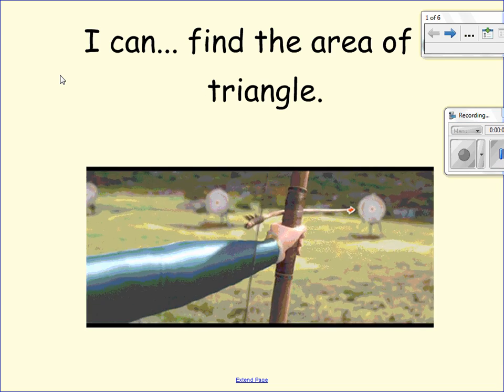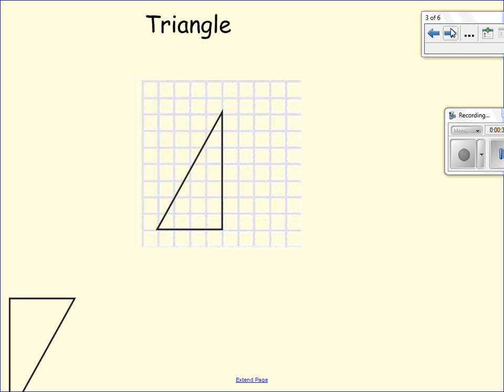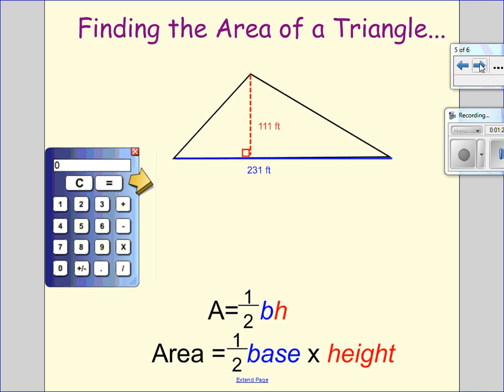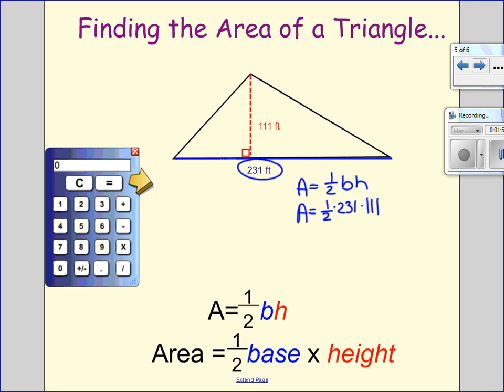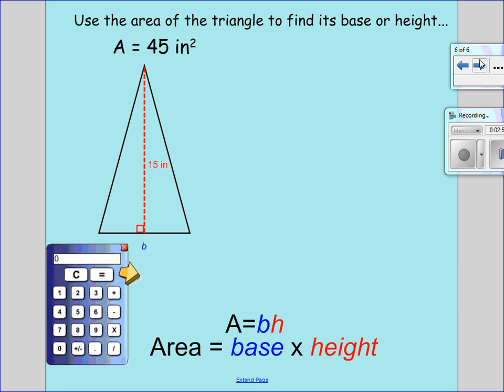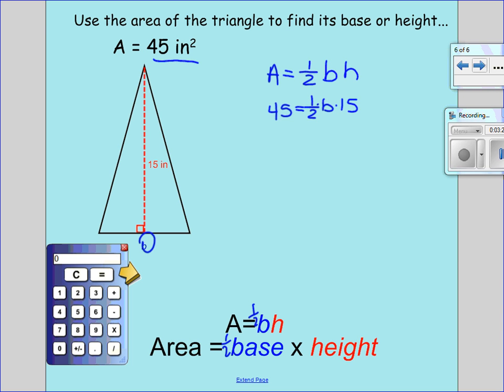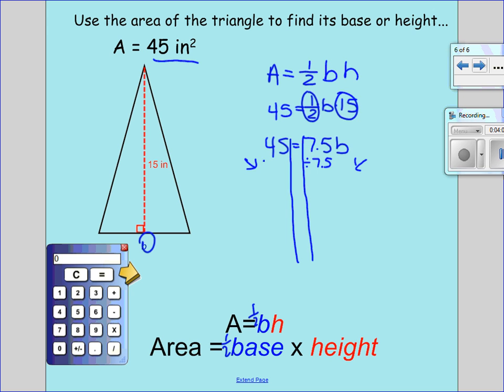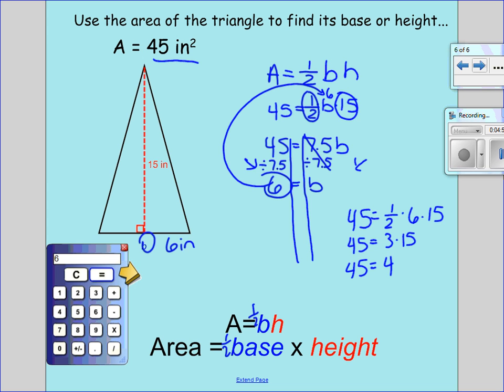Area of Triangles ~ Mrs. Drago